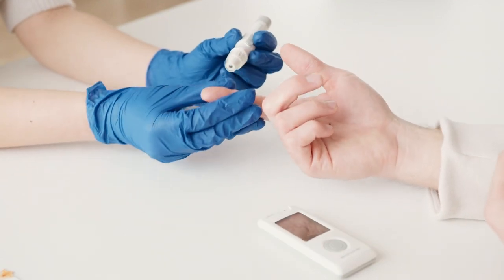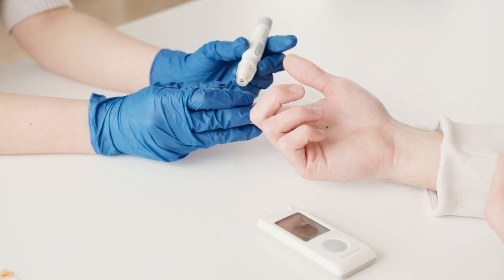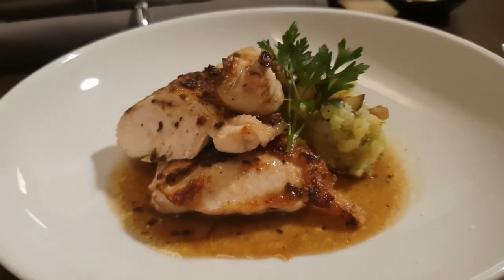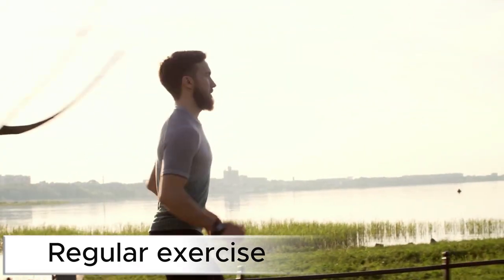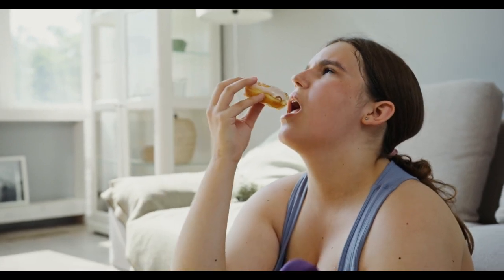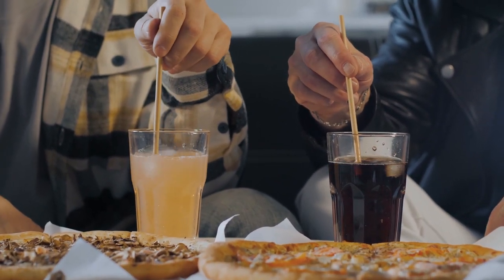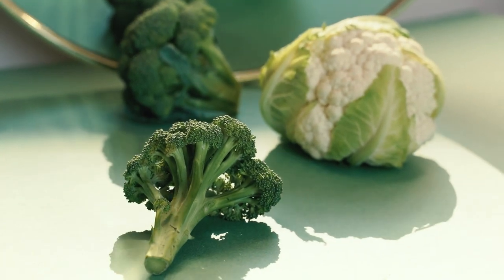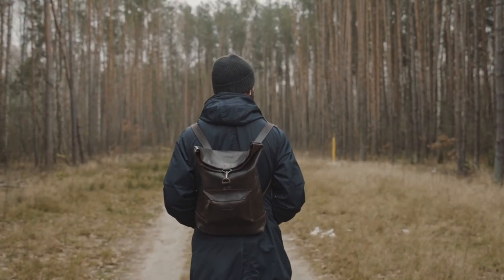Managing Blood Sugar: Tips to Lower Levels Naturally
Balanced Diet
A balanced diet is the foundation of managing blood sugar levels. Focus on whole foods like fruits, vegetables, whole grains, lean proteins, and healthy fats. Limit sugary and processed foods, and opt for smaller, frequent meals throughout the day.

Stay Hydrated
hydrated is key to blood sugar management. Drinking plenty of water helps flush out excess sugar from your bloodstream and keeps your body functioning optimally. Aim for at least 8 cups of water per day.

Regular Exercise
Exercise is a powerful tool in controlling blood sugar levels. Engaging in regular physical activity helps your body use insulin more efficiently and can lower blood sugar. Aim for at least 30 minutes of moderate exercise most days of the week.

Portion Control
Host: (Holding a plate with appropriate portion sizes) Keeping an eye on portion sizes is essential. Be mindful of how much you eat at each meal and avoid overeating. This can prevent blood sugar spikes and promote better glucose regulation.

Avoid Sugary Beverages
Sugary beverages like soda and fruit juices can cause rapid spikes in blood sugar levels. Opt for water, unsweetened tea, or low-calorie drinks instead.

High-Fiber Foods
Foods high in fiber, such as legumes, whole grains, and leafy greens, help slow down the absorption of sugar in the bloodstream. Including more fiber in your diet can aid in blood sugar control.

Manage Stress
Stress can impact blood sugar levels. Practice stress-reducing techniques like meditation, yoga, or deep breathing to help keep your blood sugar in check.

Quality Sleep
A good night's sleep is crucial for overall health, including blood sugar management. Aim for 7-9 hours of quality sleep each night to support optimal blood sugar levels.

Some studies suggest that apple cider vinegar may improve insulin sensitivity and lower blood sugar levels. Consider adding a small amount to your diet, but consult your healthcare provider first.